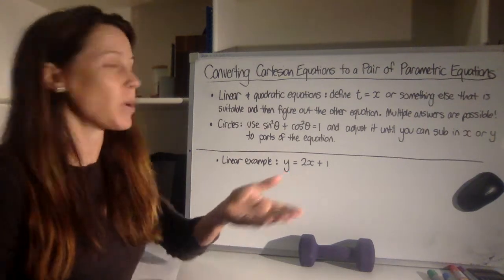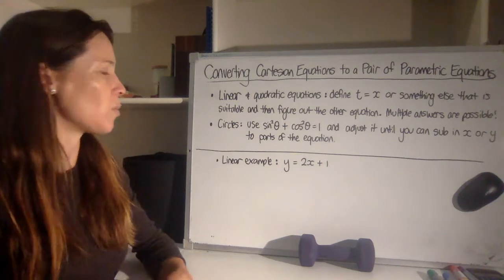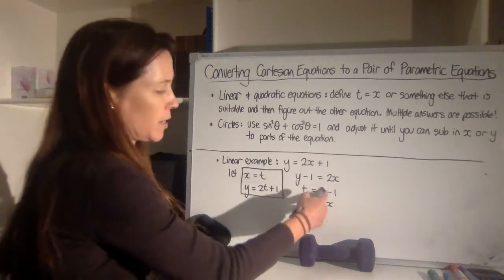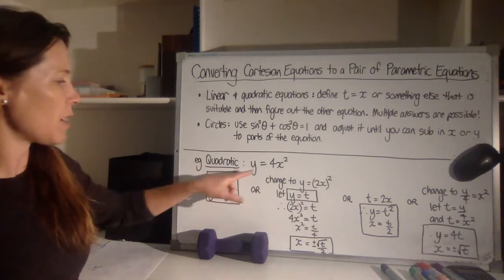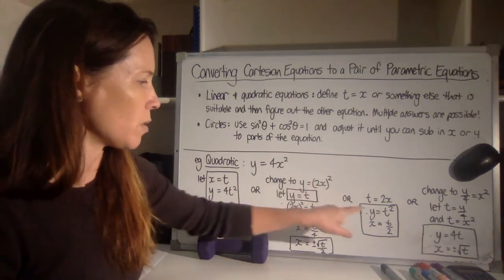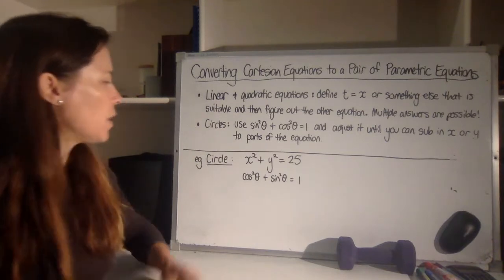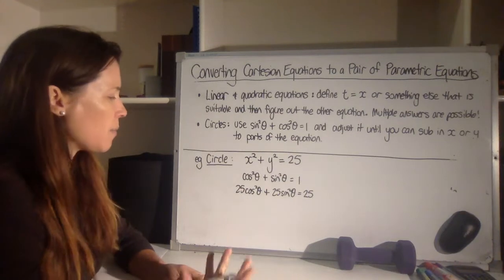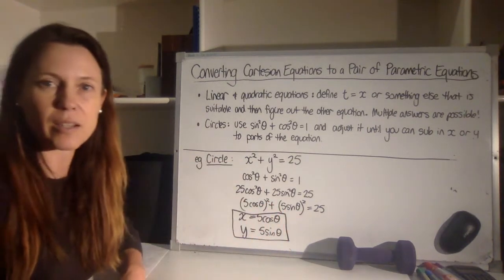Converting a Cartesian Equation to a Pair of Parametric Equations